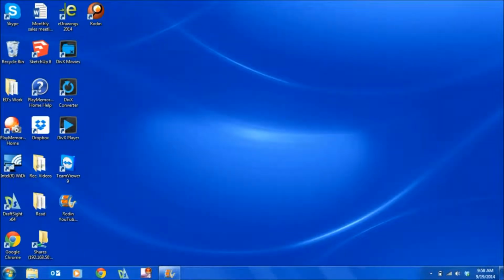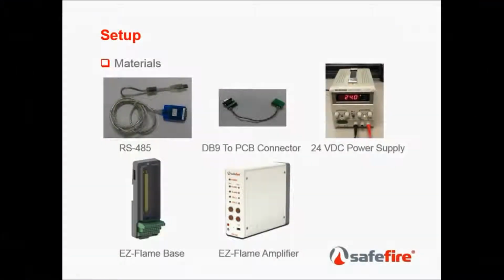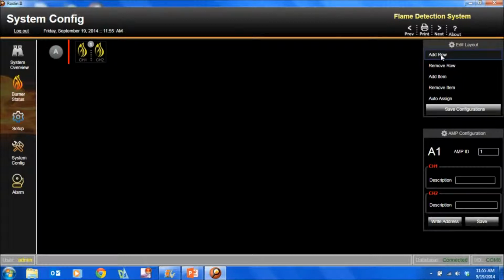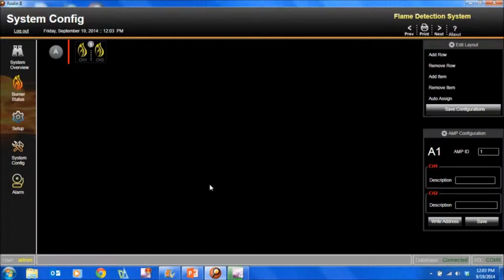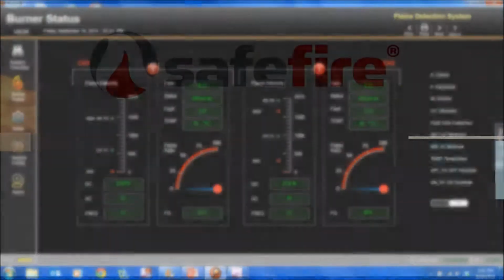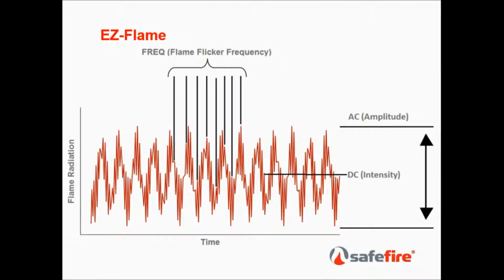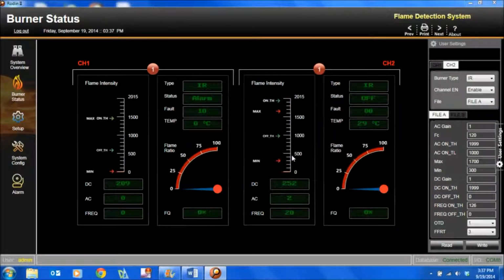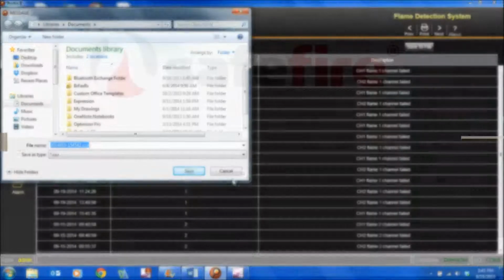Rodin Product Introduction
Rodin serves as the dedicated interface and data acquisition software for SafeFire’s EZ Flame Detection System.  It’s user friendly architecture puts powerful flame characterization capabilities in the hands of the operator.